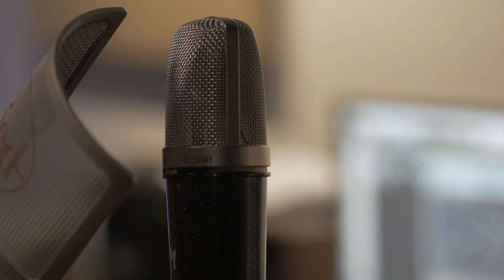Why Monheim? A review of the Moheim FET microphone by Emiko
Why Monheim microphones? Check our this review of their FET and learn why Monheim mics are my choice for recording my new music!

Learn more about Monheim Mics at Monheimmicrophones.com